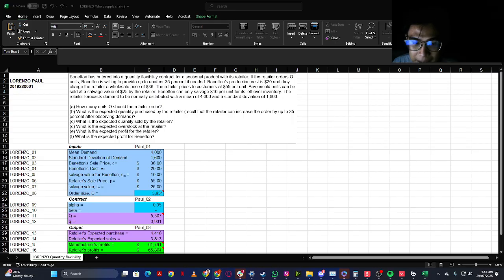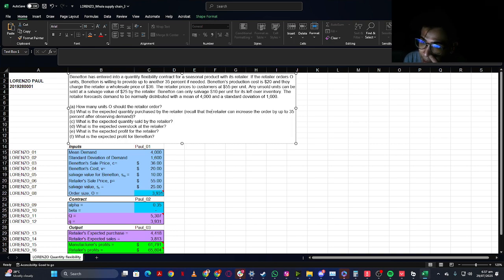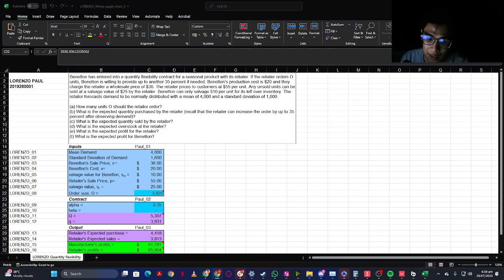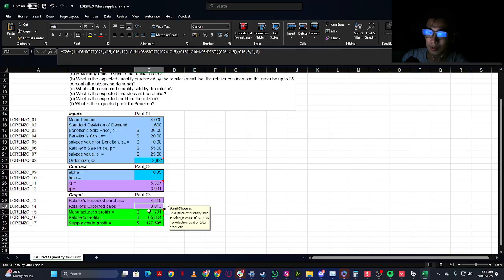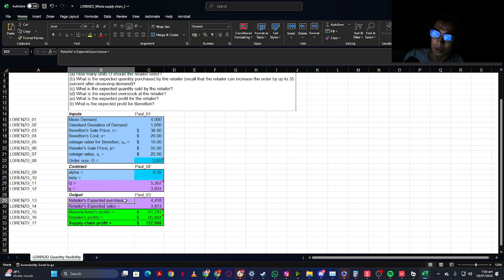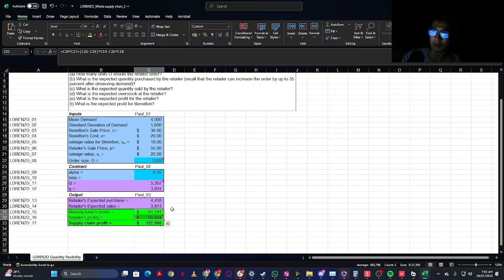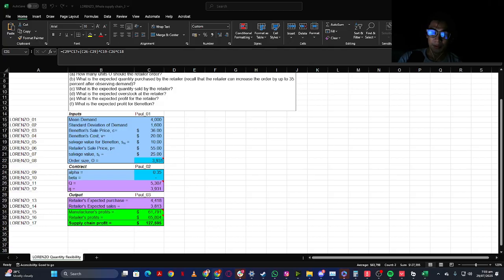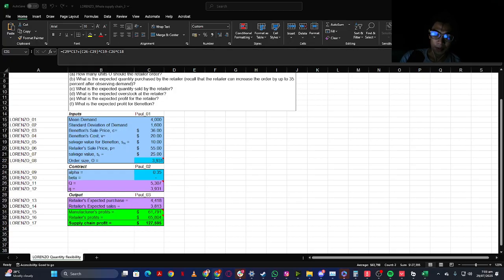SCM LORENZO Whole supply chain 3